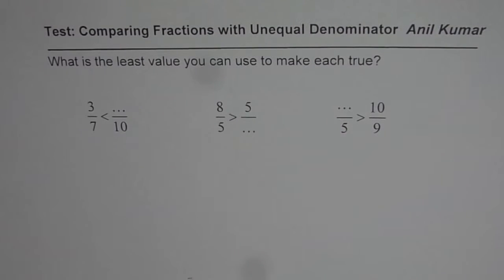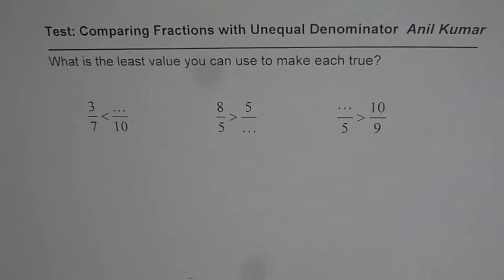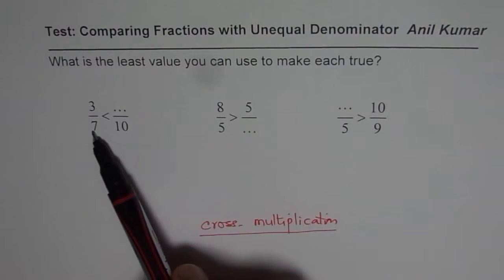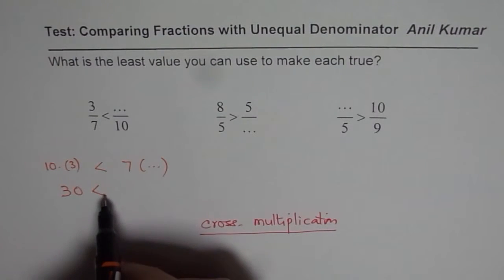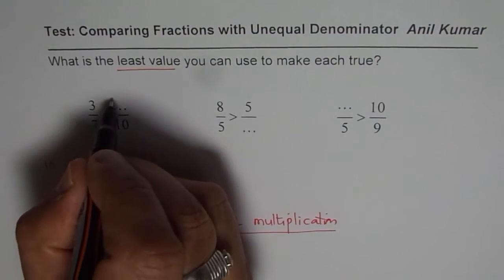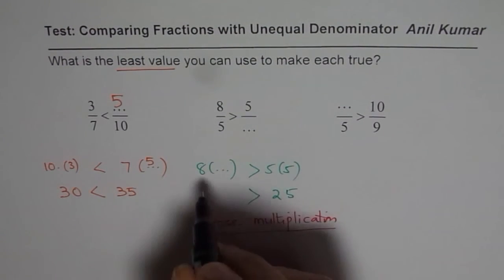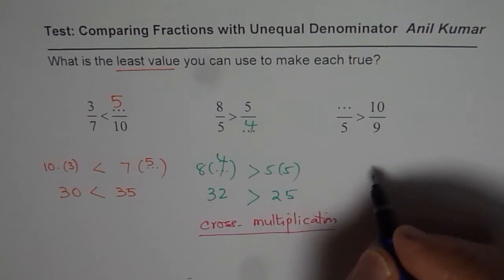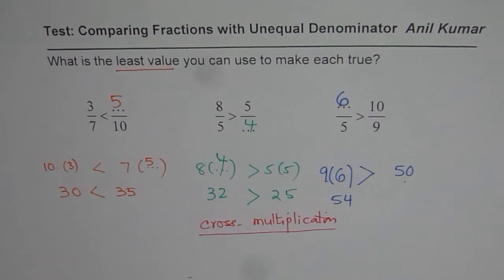Least Value for Fractions with Unequal Denominators Comparison